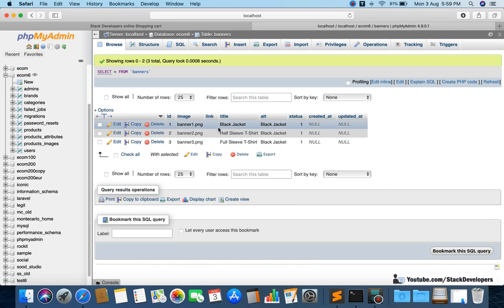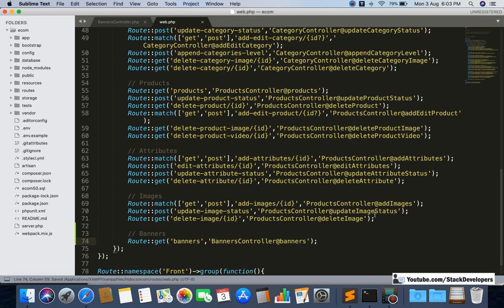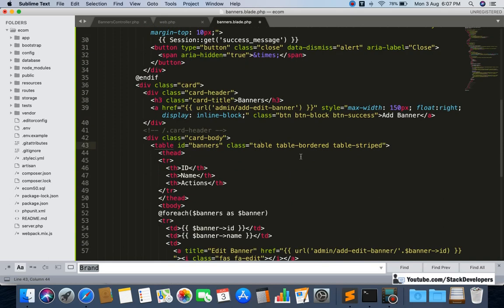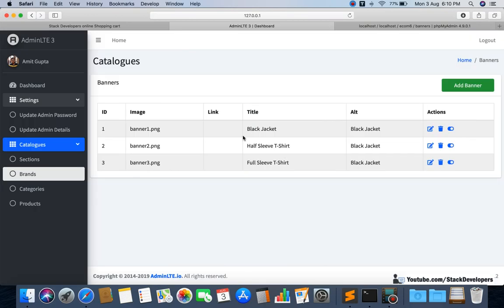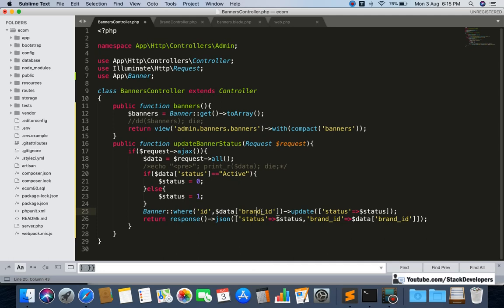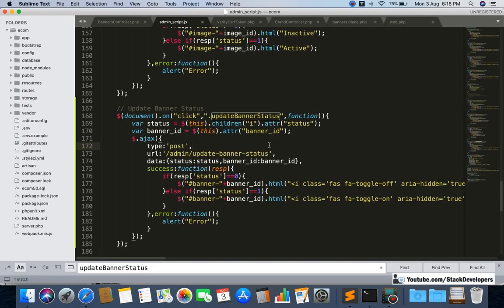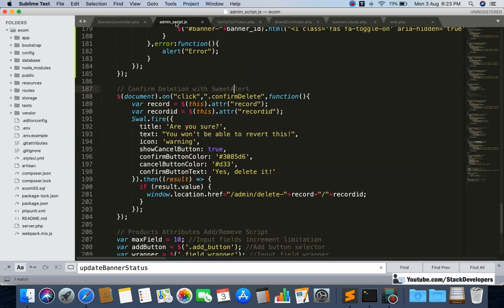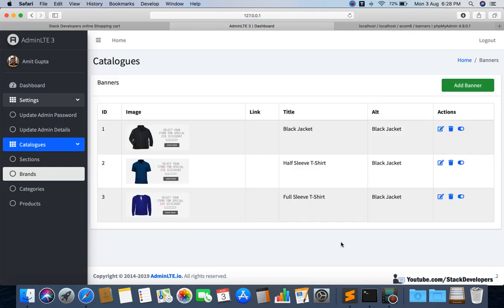#60 Make E-com in Laravel 7 | Make Home Page Banners Dynamic(II) | Display in Admin | Active/Delete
In Part-60 of Advance E-com Series in Laravel 7, we will continue working on making home page banners dynamic for our e-commerce website. In this video, we will display banners in admin panel with active/inactive and delete options.

1) Create BannersController :-
First of all, create BannersController under Admin folder like below :-
php artisan make:controller Admin/BannersController

2) Create Route :-
Create GET route for banners in web.php file like below :-
// Banners
Route::get('banners','BannersController@banners');

3) Create banners function :-
Create banners function in BannersController to get all banners and return to banners.blade.php file.

4) Create banners.blade.php file :-
Now create banners.blade.php file under /resources/views/admin/banners/ folder to show all banners there.

Now we will work on Active/Inactive status for Banner

5) Create Route :-
Create POST Route for updating banner status in web.php file like below :-
Route::post('update-banner-status','BannersController@updateBannerStatus');

6) Create updateBannerStatus function :-
Now create updateBannerStatus function in BannersController to update the status of the banner to active or inactive.

7) Update admin_script.js file :-
Now update admin_script.js file to add jquery function to update active or inactive status for banner.

8) Update VerifyCsrfToken.php file :-
Update VerifyCsrfToken.php to add "/admin/update-banner-status" route to disable CSRF token check.

Now we will work on delete functionality for Banner

9) Create Route :-
Create GET route for deleting banner in web.php file like below :-
Route::get('delete-banner/{id?}','BannersController@deleteBanner');

10) Create deleteBanner function :-
Now create deleteBanner function in BannersController to delete the banner image from folder and banners table.

In next video, we will work on add/edit functionality for the banners in admin panel.